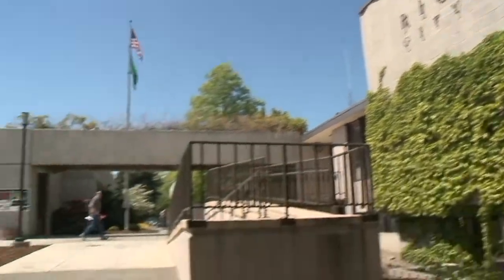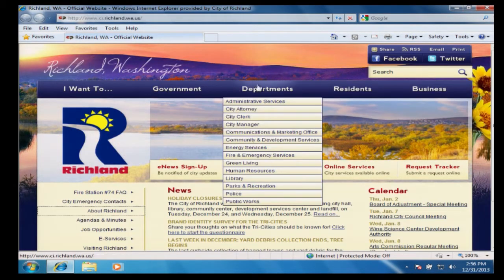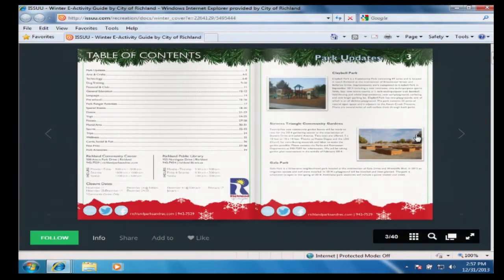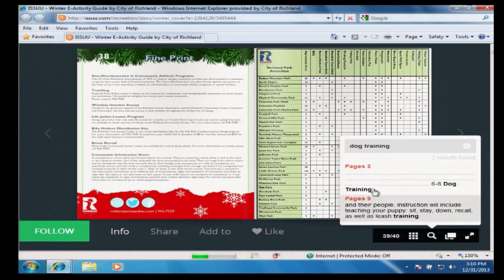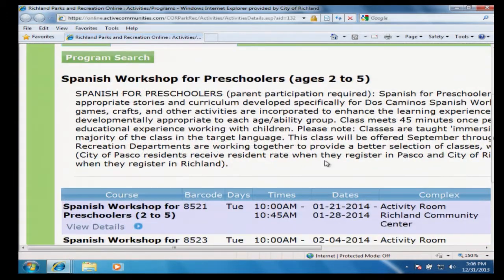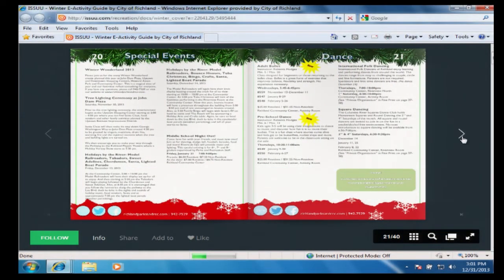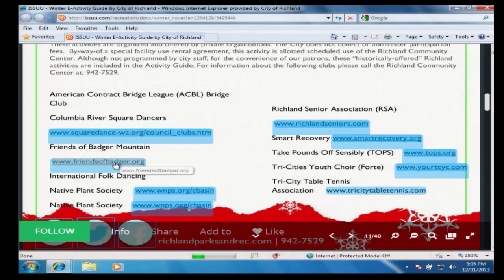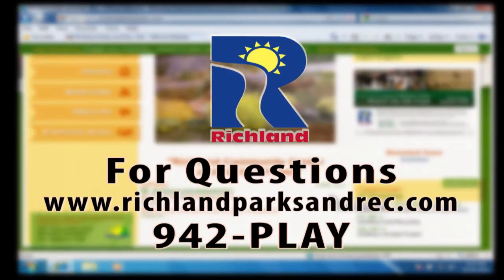I Want E-Activity Guide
An ongoing series of short videos that provide information on City of Richland services. This video explains how to use Parks & Recreation's E-Activity Guide.